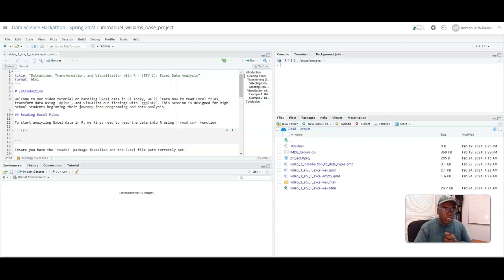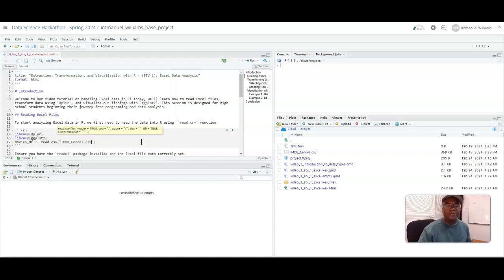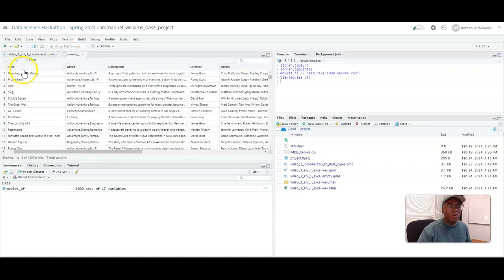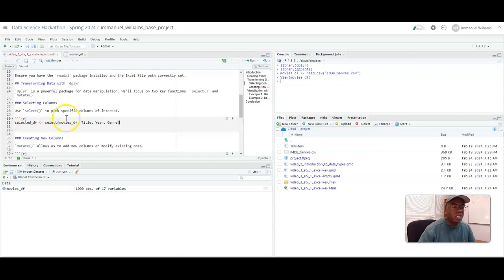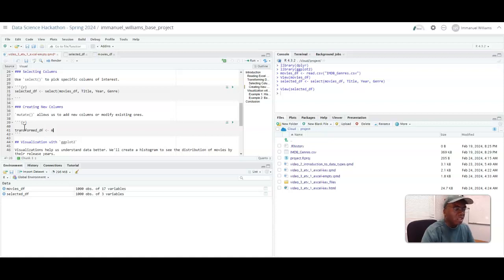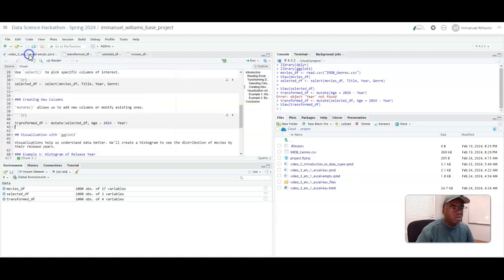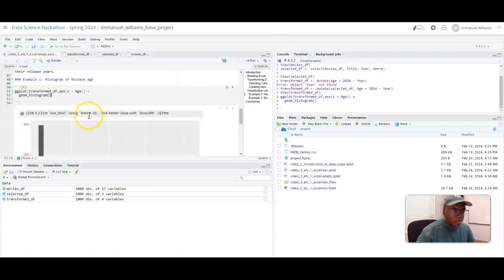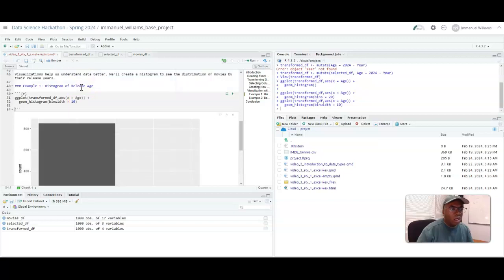Video 3 - ETV - Level - 1